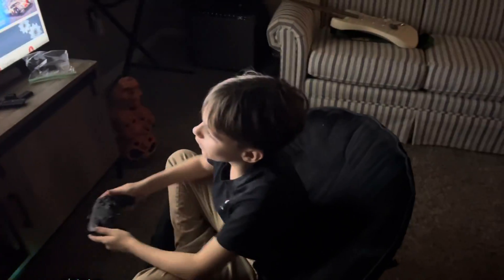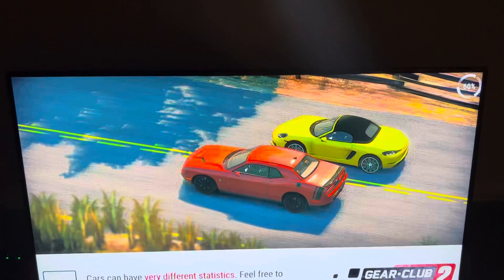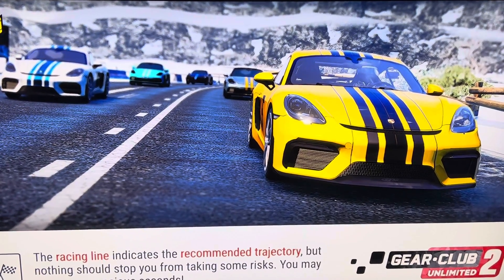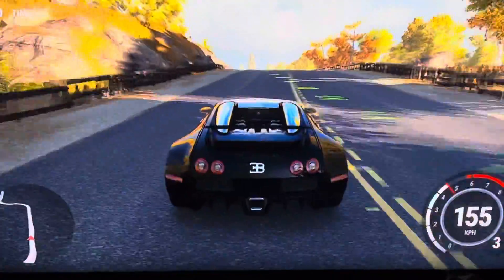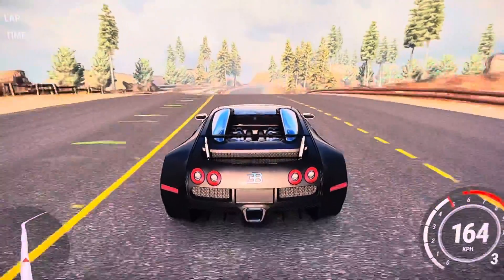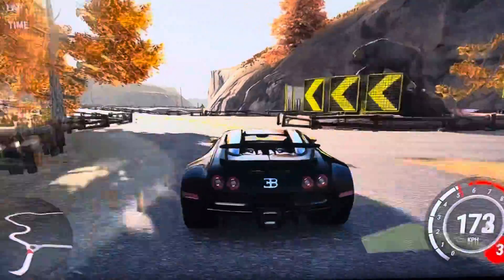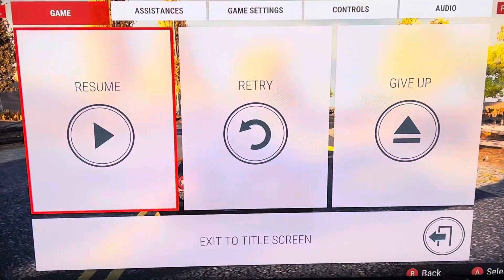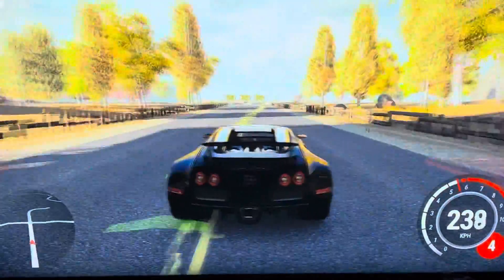Gear Club Unlimited 2 with Brentlee Hall